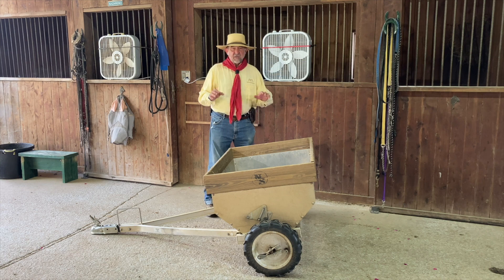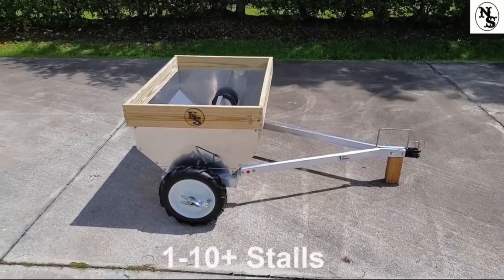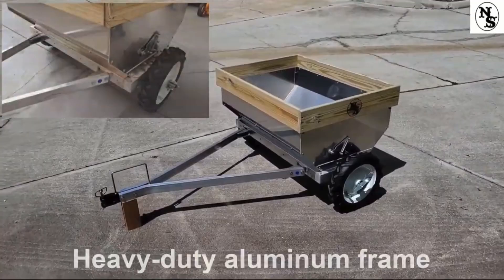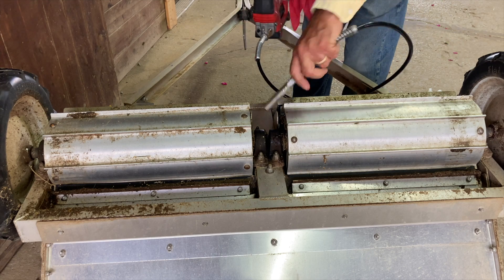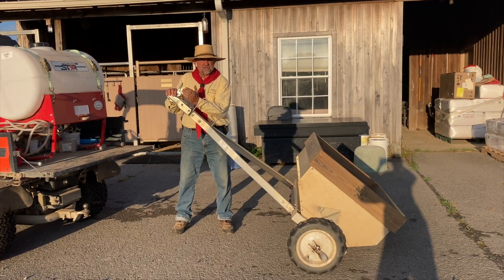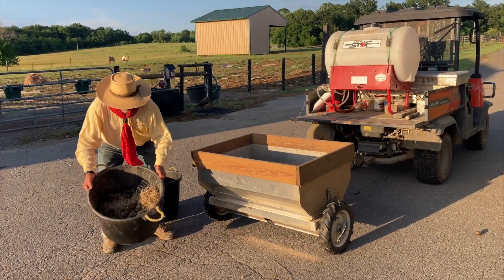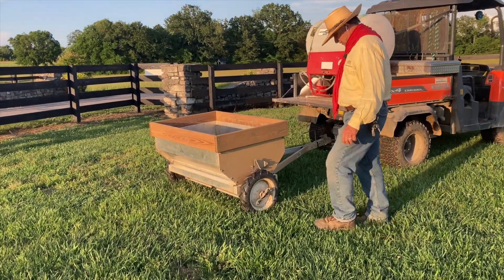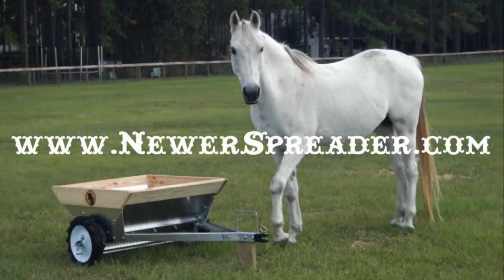Product review of the Newer Spreader (manure spreader). Is it worth the price?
Product review of the Newer Spreader (manure spreader).